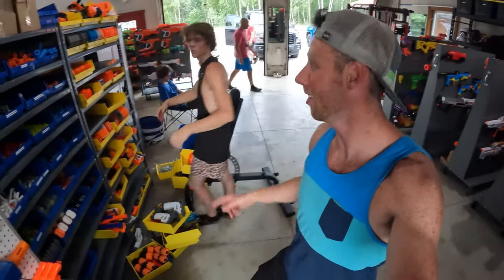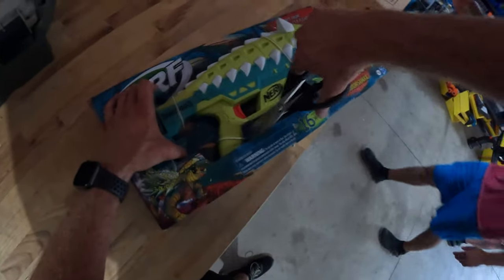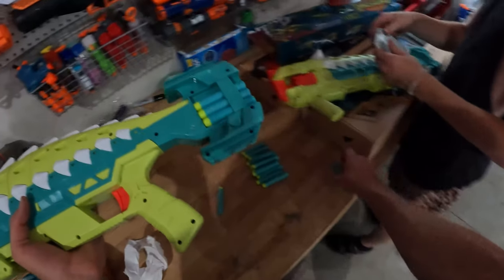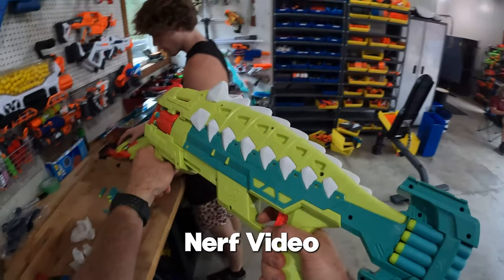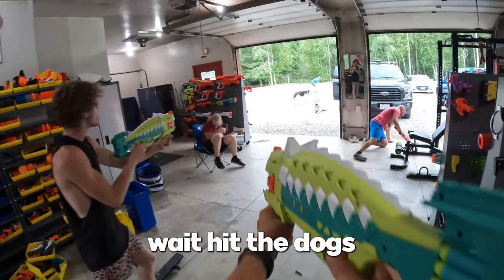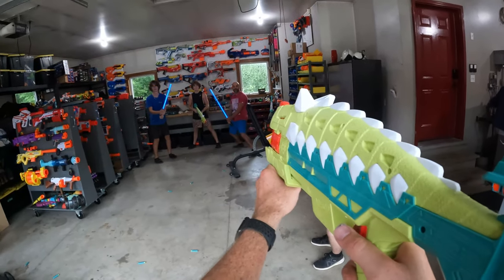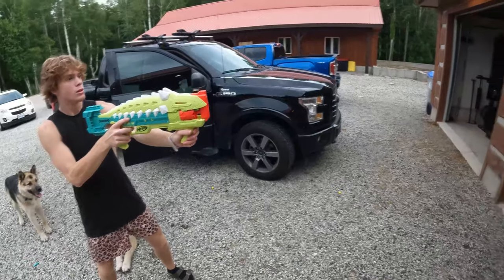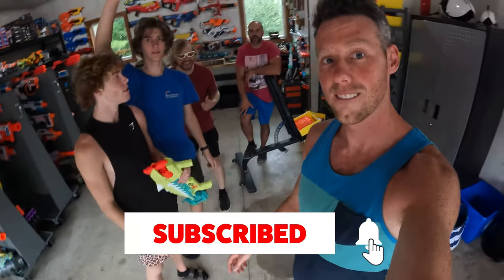NERF GUN - DINOSQUAD ARMORSTRIKE!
Unboxing, review and mini Nerf War with the latest DinoSquad Blaster - Armorstrike!